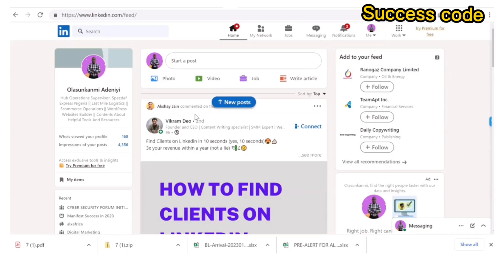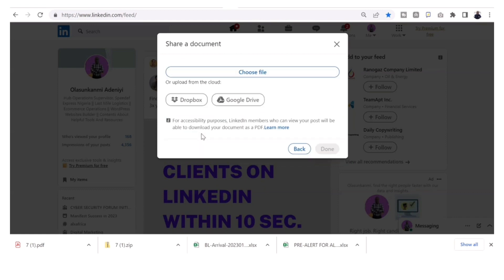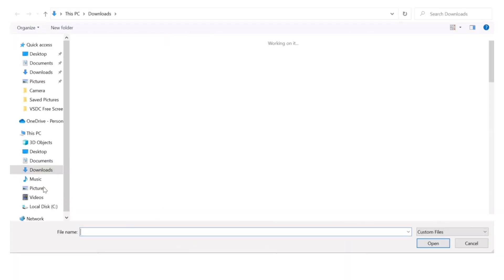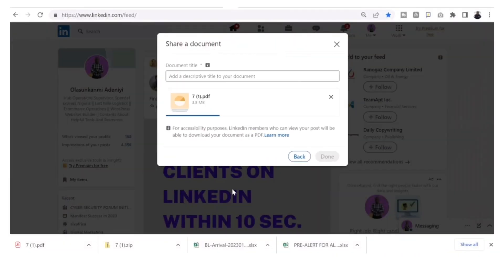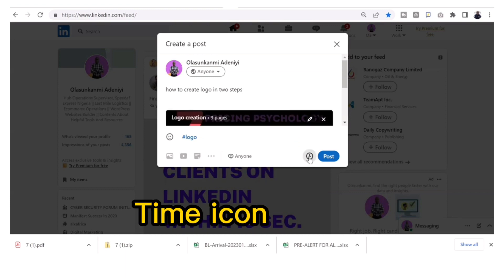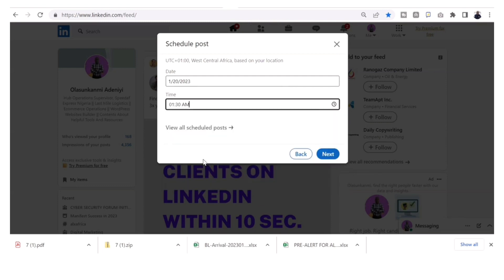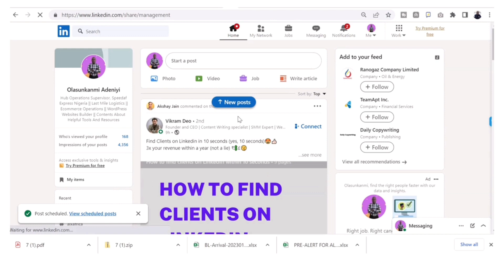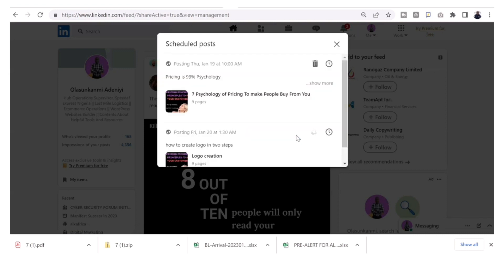How To Schedule Post on Linkedin Free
Many LinkedIn users do not know that they can schedule post free of charge on LinkedIn and that is why I asking this video